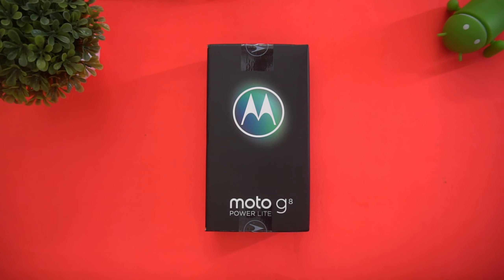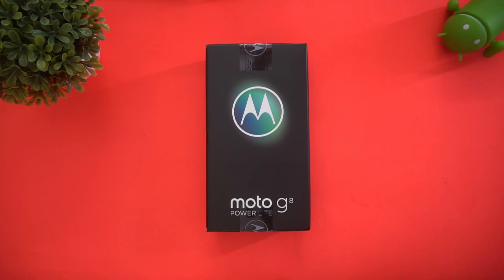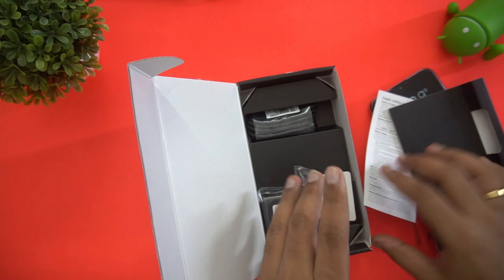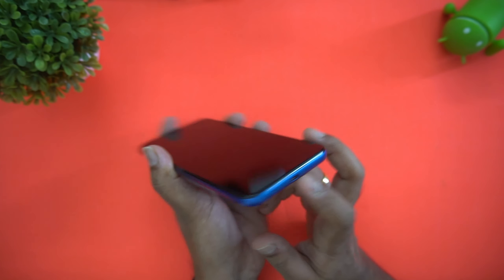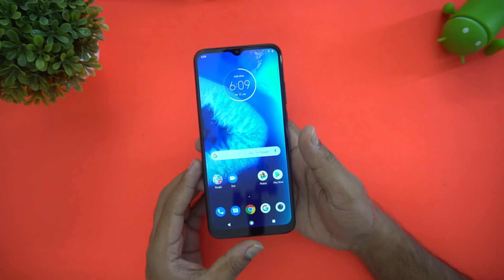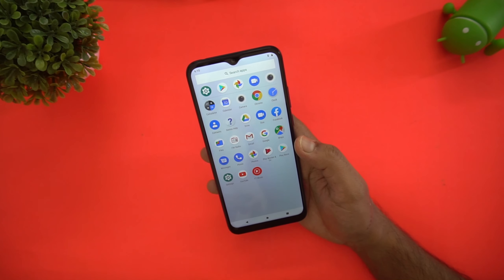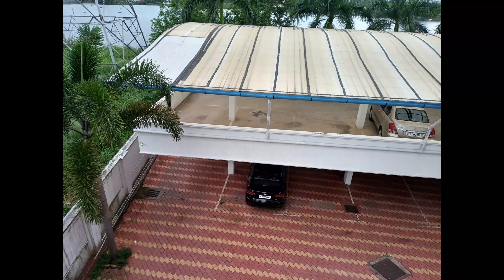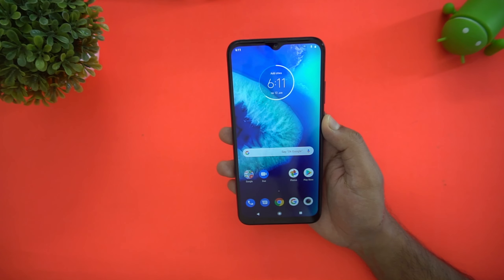Moto G8 Power Lite Unboxing Helio P35, 5000mAh Battery for Rs 8,999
Moto G8 Power Lite is the latest budget smartphone from Moto in India and here is the unboxing and hands-on with the device.